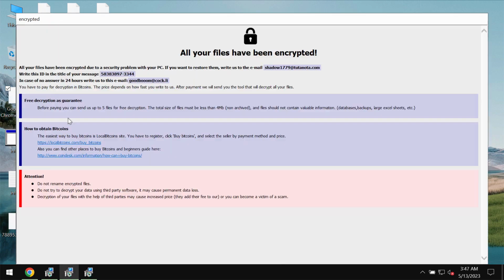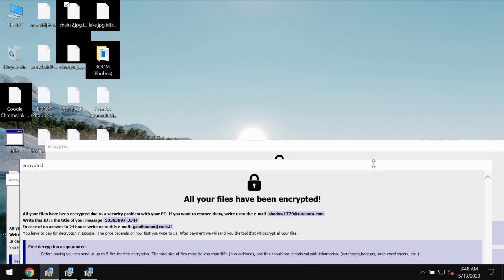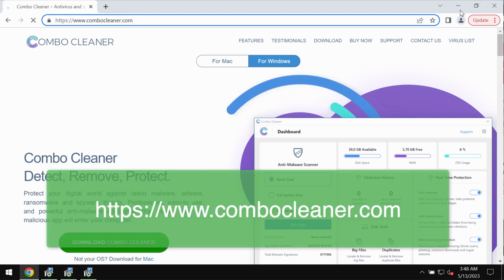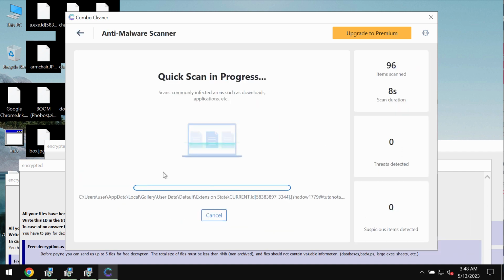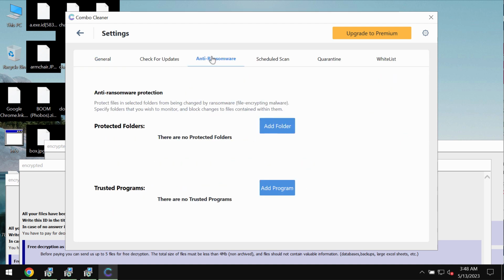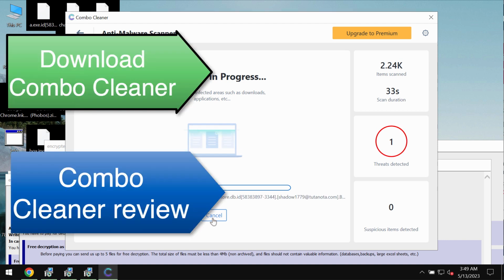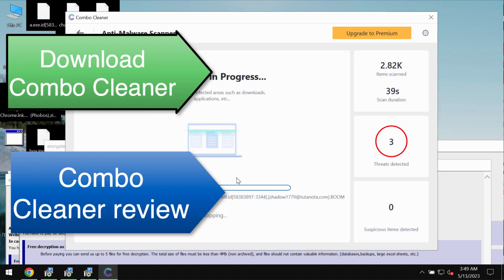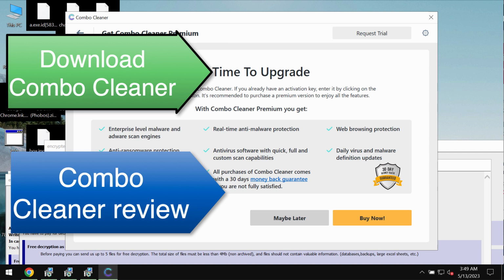BOOM ransomware removal (Phobos family).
BOOM is a ransomware from the Phobos family. It encrypts files and appends a special .BOOM extension to the filenames. Hence, it's not possible to use the data anymore. The ransomware encrypts pictures, music files, Microsoft Office documents, etc. Then the ransomware tells the victims that they need to pay a special ransom for file recovery. Yet, paying the ransom is not a good idea. This doesn't guarantee the file restoration. If you pay the ransom you may just waste your funds. Remove this file virus with Combo Cleaner Antivirus via the official and thus get your data always protected with its help in the future.

More information about this threat can be found in this detailed guide

Quotation from the ransom note:
QUOTE

All your files have been encrypted due to a security problem with your PC.

    Attention!

UNQUOTE